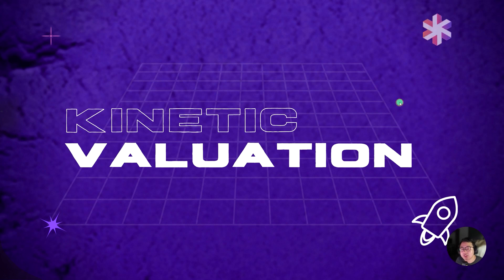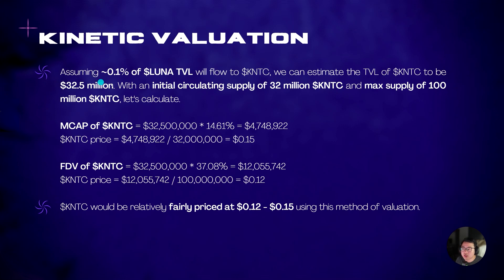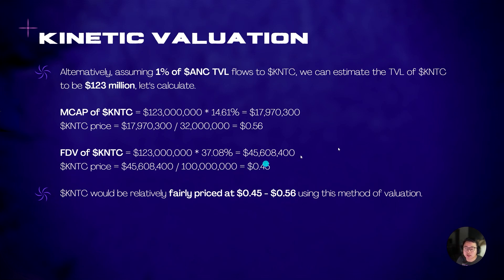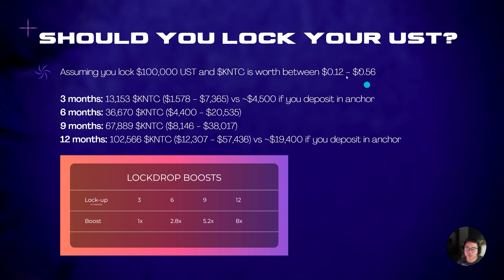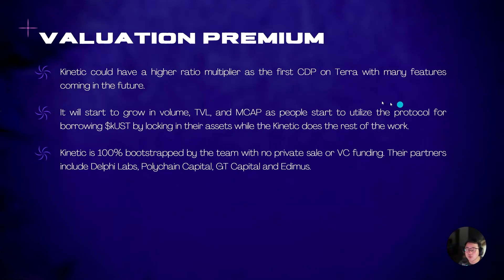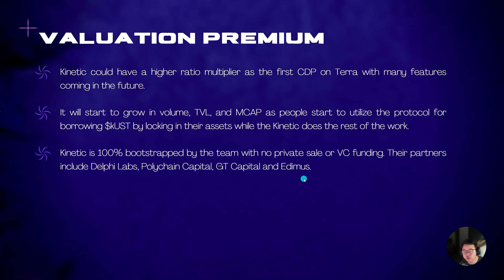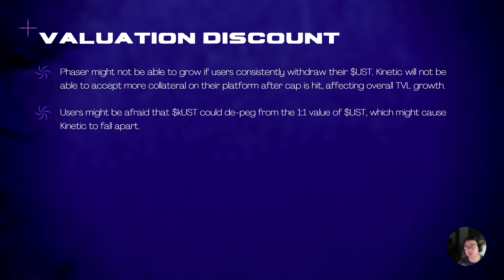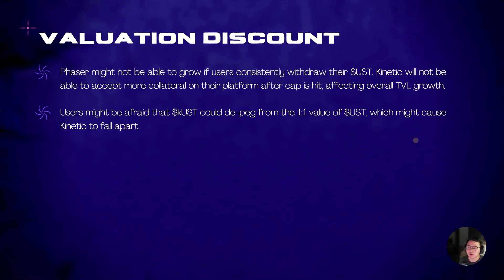How much should KNTC be worth? | Kinetic Money Valuation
Hey everyone! In this video, we'll be taking a look at Kinetic Money, a new protocol on Terra that enables users to deposit their future yield to spend them now by borrowing on Kinetic while their debt is automatically repaid. Kinetic will be an innovative financial instrument that enables you to put your money to work even harder. What are some of your thoughts on Kinetic? Let us know down in the comments below!

KUCOIN and GATE: Buy $UST and withdraw to Terra Network
Binance: You can buy $LUNA and send to Terra to sell to $UST

About us:
FishMarketAcademy: The #1 place for busy professionals to learn how to fish for gains by investing in equities and crypto.

0:00 Introduction
0:17 Kinetic Valuation
1:53 Should you lock?
3:10 Valuation Premium
4:04 Valuation Discount